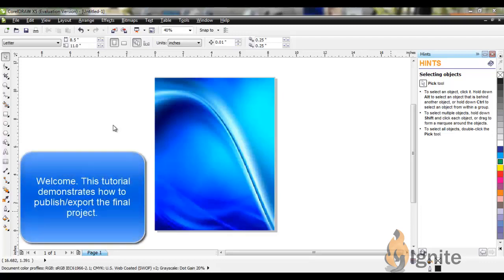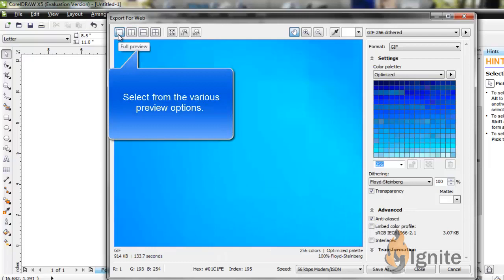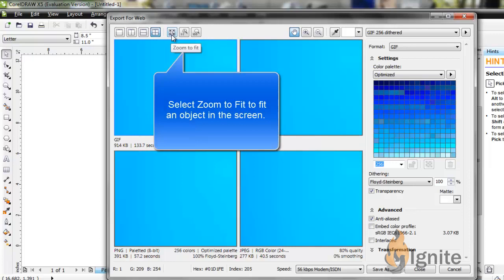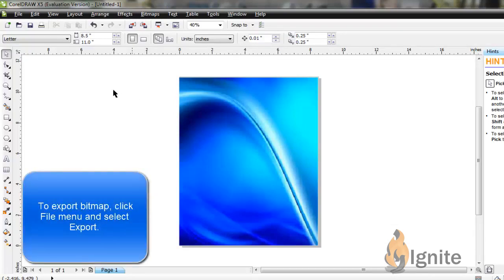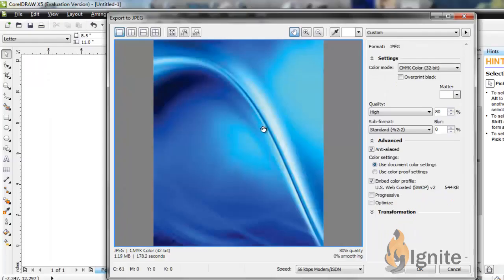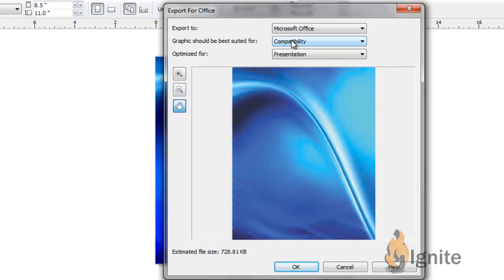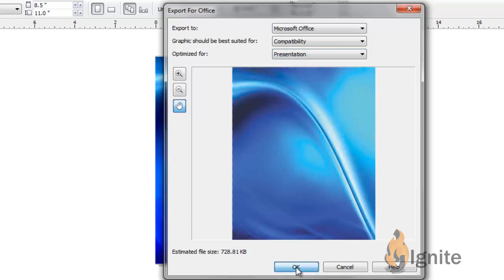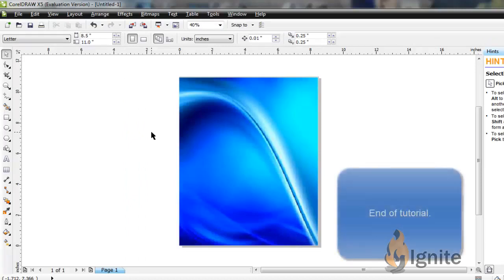Publish Export | Ignite Learning | part 17